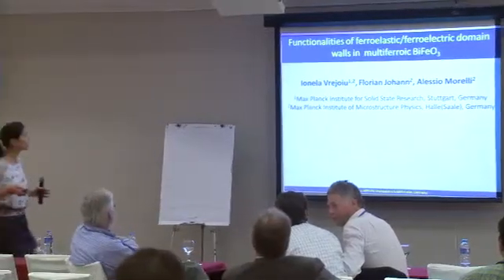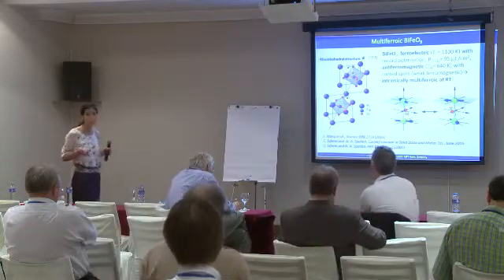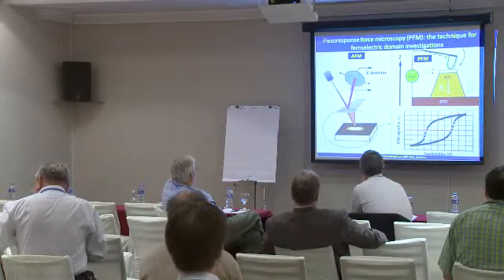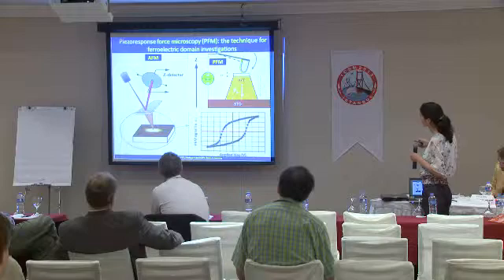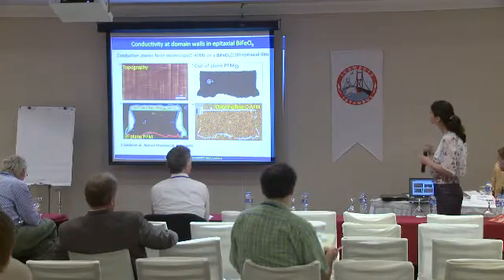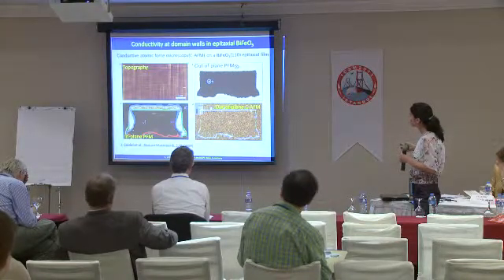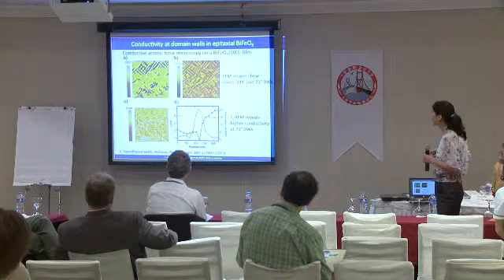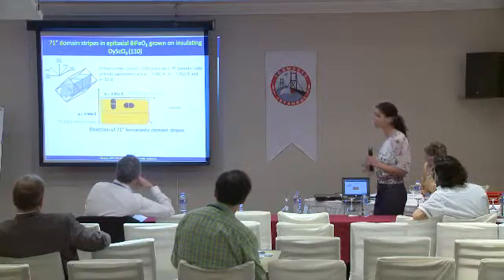Ionela Vrejoiu Part 1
Title: ¨Functionalities of Ferroelastic/Ferroelectric Domain Walls in Multiferroic
BiFeO3¨
ICSM 2012 Presentation, Ceyhan Hall, Thursday Morning, 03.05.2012.
Istanbul, TURKEY